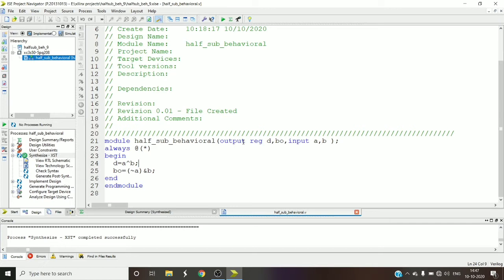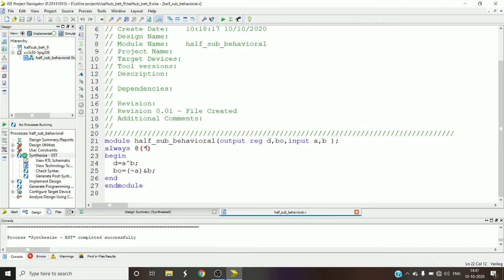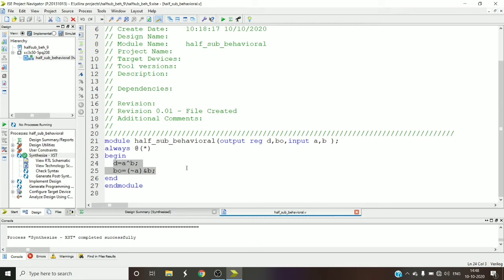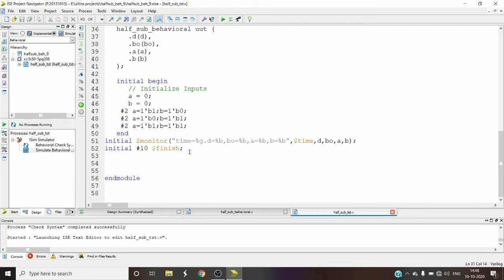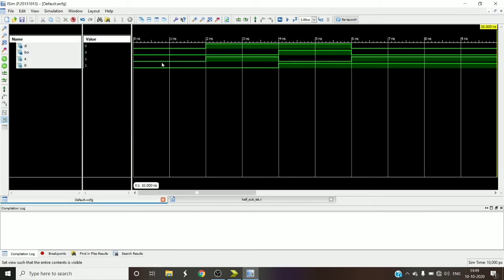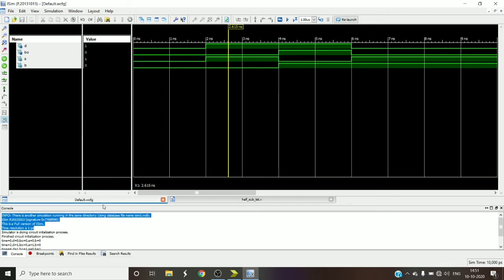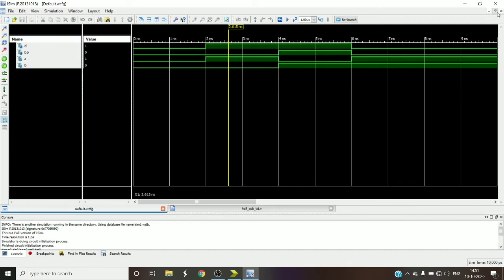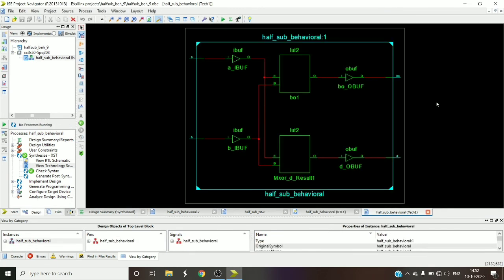Tutorial 9: Verilog code of Half subtractor using Behavioral level of Abstraction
Verilog code of Half subtractor using Behavioral model was explained in great detail